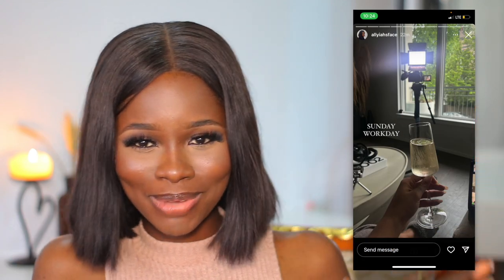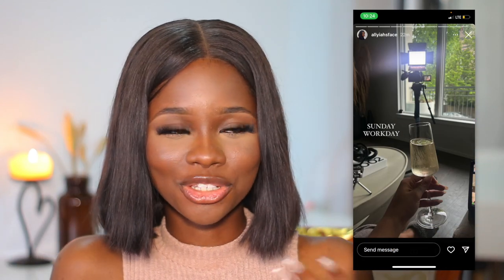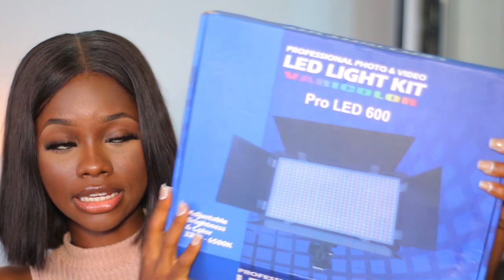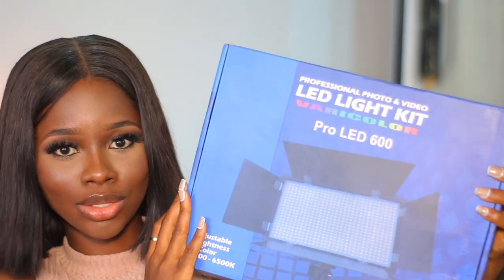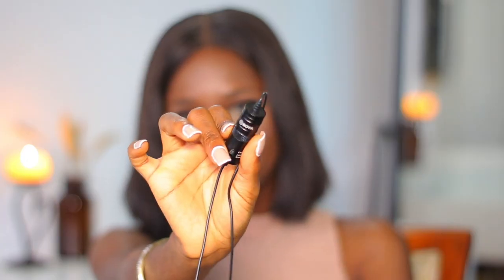Simple & Affordable lighting setup for filming YouTube videos using just one Pro LED 600 light |2022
Best lighting for filming YouTube videos. My very Simple & Affordable Filming setup for YouTube videos using just one Pro LED 600 light. In this video I share my affordable and quality YouTube studio set including Lighting, YouTube Background ideas at home, Mic, Camera, Lens, filming with mobile phone and more. I hope this video is helpful.

Camera - Snap_addictng (On Instagram)
Lens - photobliz_ltd (On Instagram)
Tripod - YUNTENG Camera tripod (IG - snap_addictng)
Table - 187furniture (On Instagram)